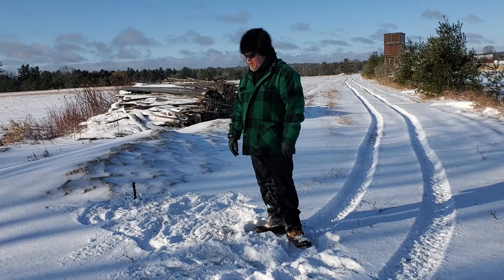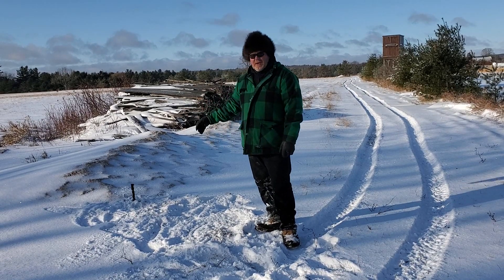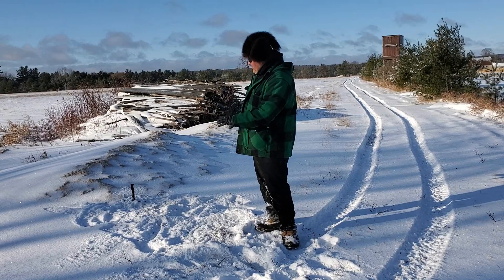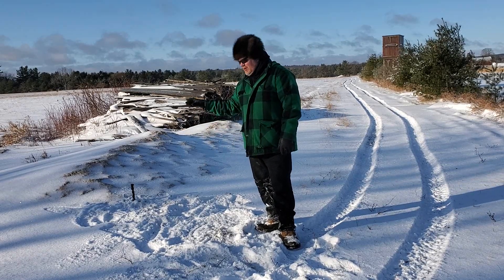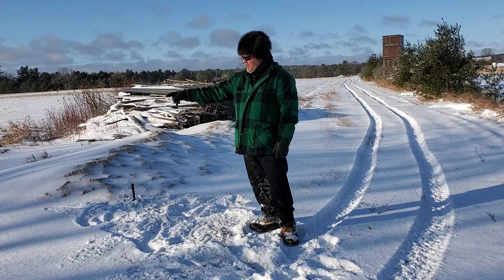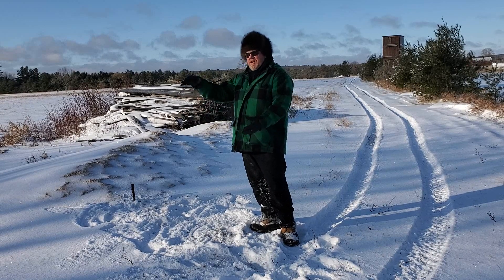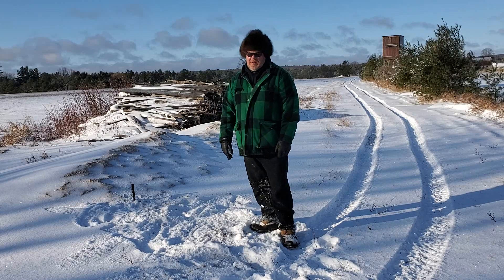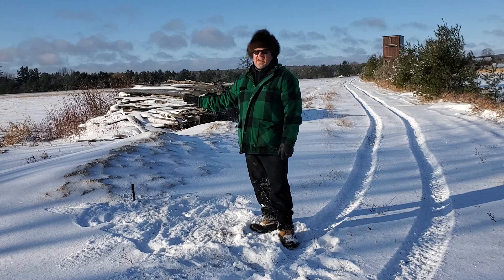what locations to look for predator trapping that arent normal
different trapping locations